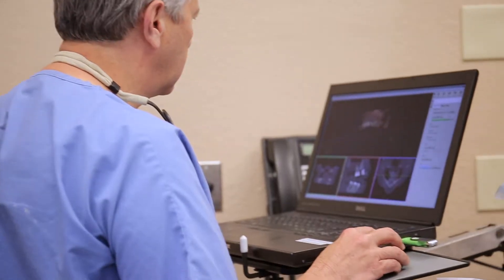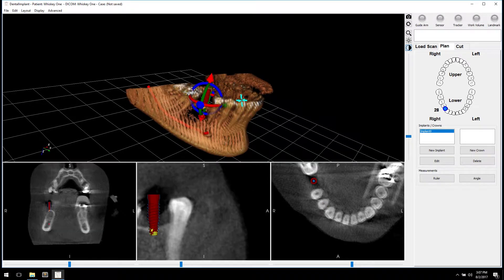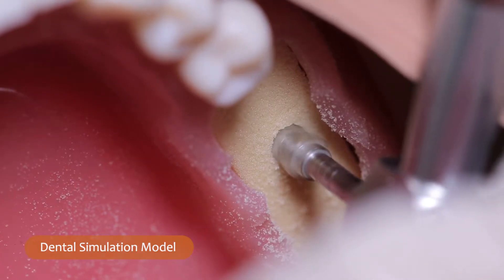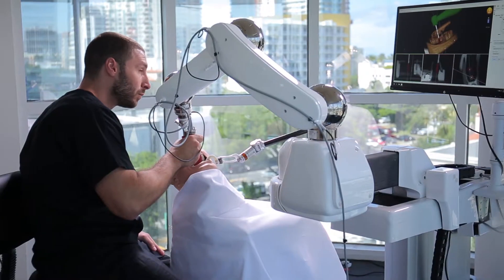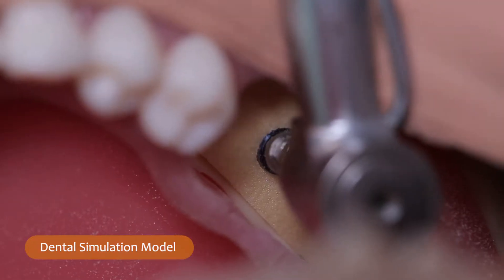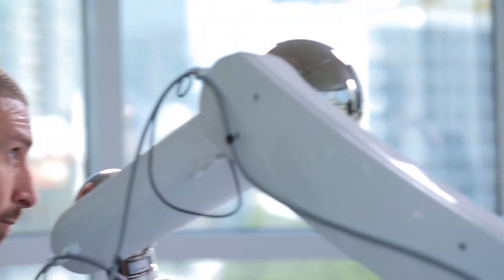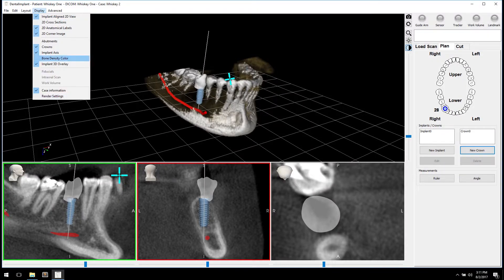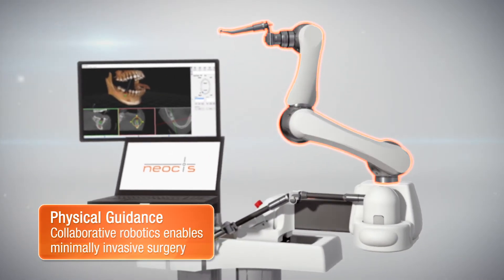Robotic clinicians on the user benefits of Yomi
Yomi is changing implant dentistry  as the world’s first robot-assisted dental surgical system. Neocis developed Yomi to increase accuracy and aesthetics in dental implant procedures through visual and physical guidance and a simple digital workflow. Yomi is cleared by the  FDA and is in clinical use with leading dental surgeons.